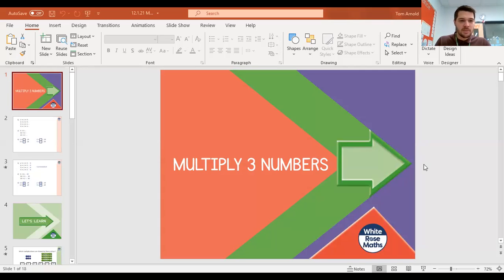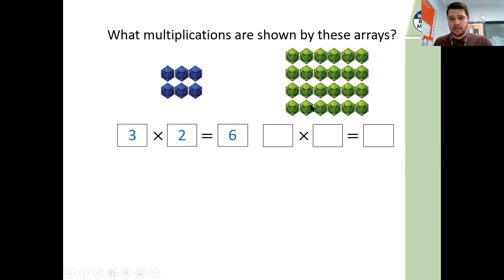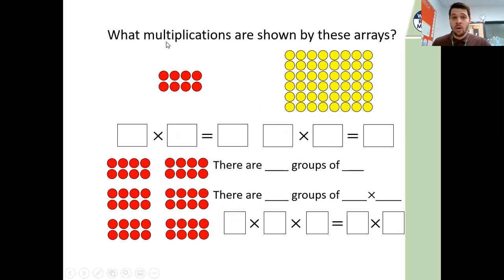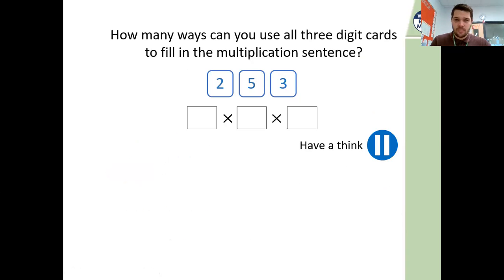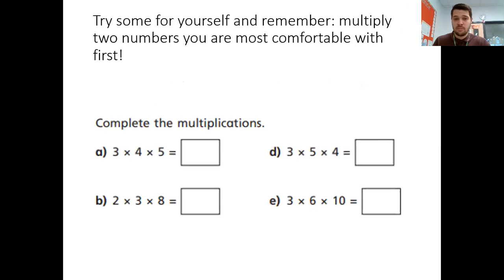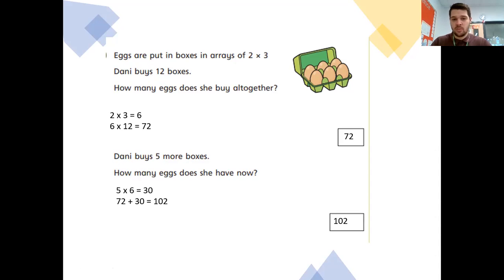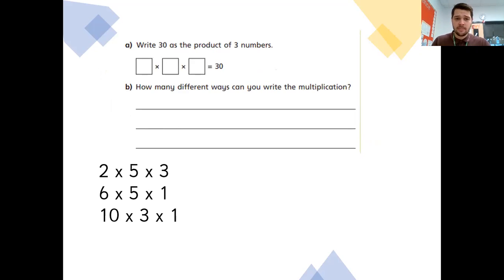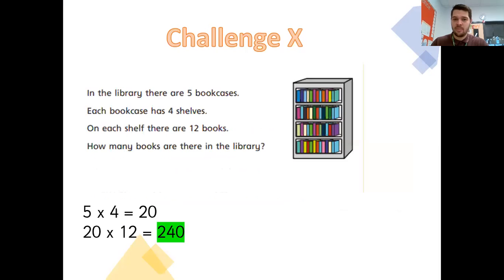Tuesday 12th January - Year 4 - Maths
Tuesday 12th January - Year 4 - Maths - Multiplying 3 numbers